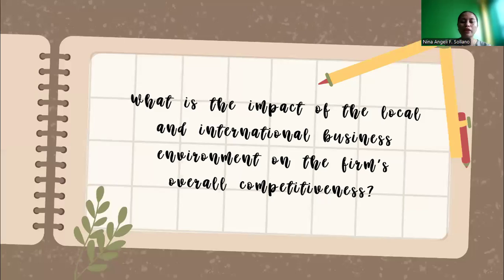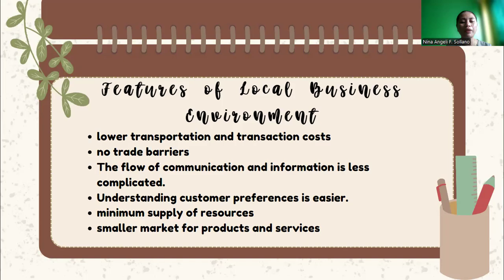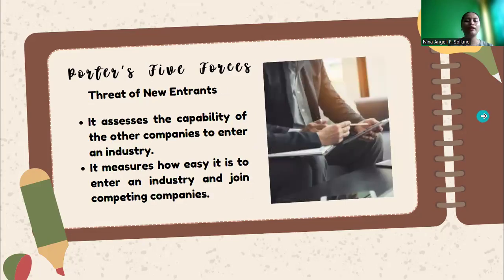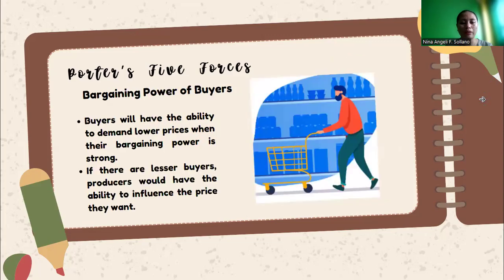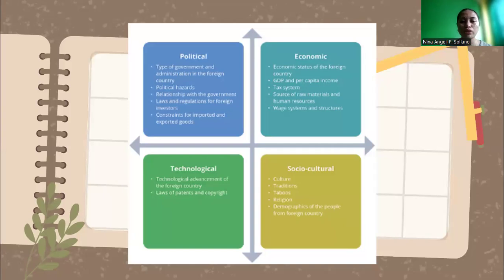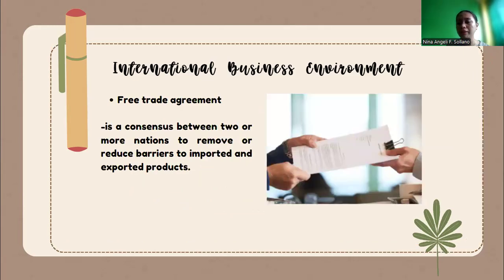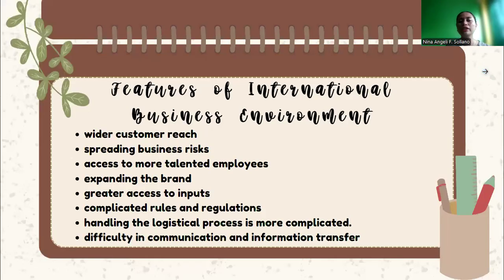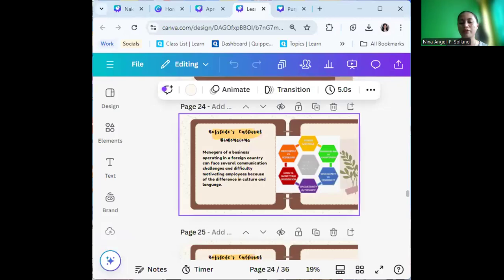Local and International Business Environment